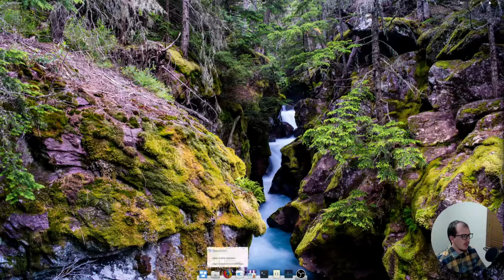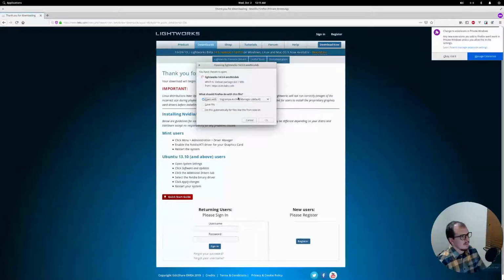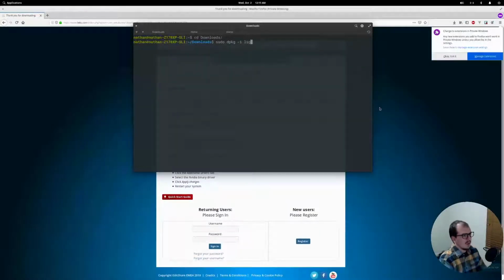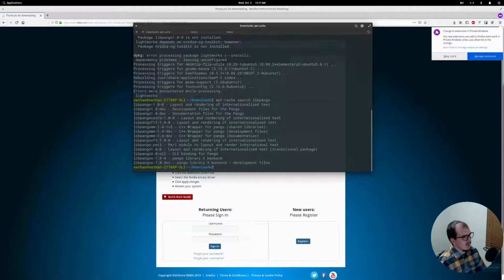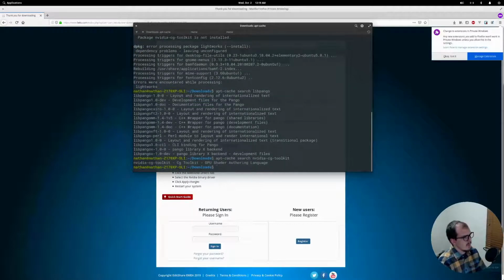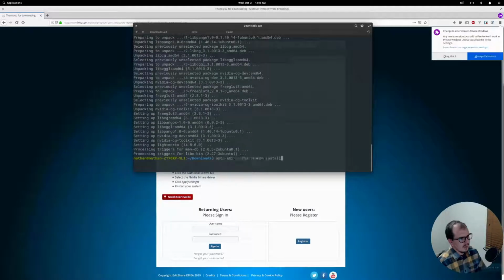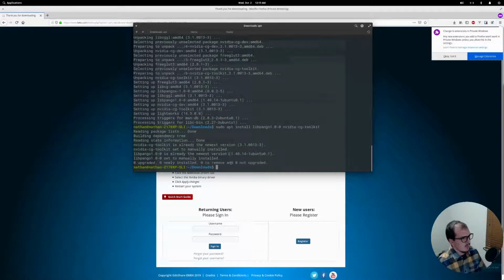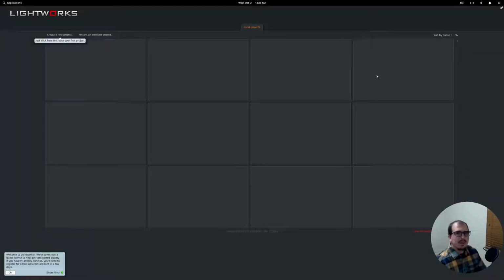Installing a Video Editor on Linux - Lightworks on ElementaryOS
There are a lot of different video editors out there for Linux, Lightworks just happens to be one I'm trying out right now.

The nvidia package error I got will be different if you are running an AMD system. I don't have an AMD graphics card right now, so I don't know what package it will require.

The typo @2:09 was due to having three dashes --- instead of two --
The correct command was sudo apt --fix-broken install